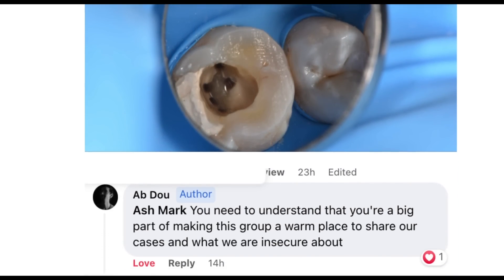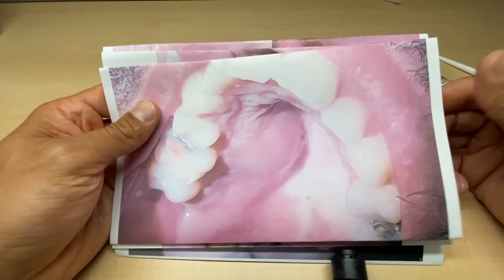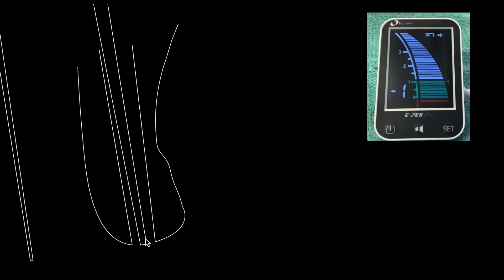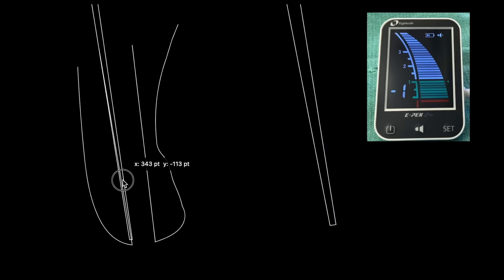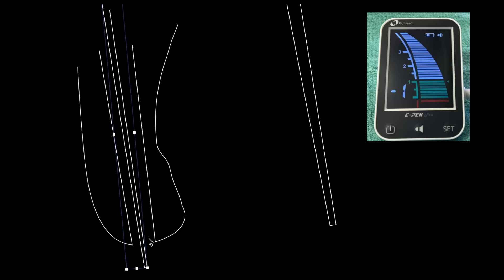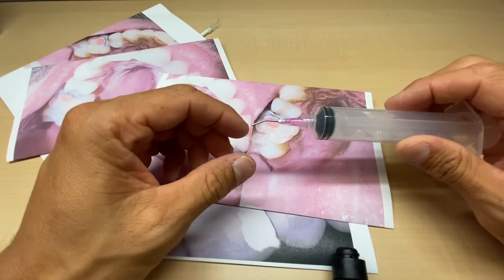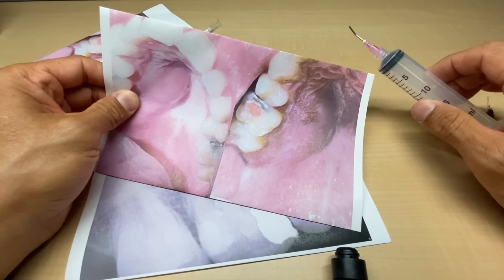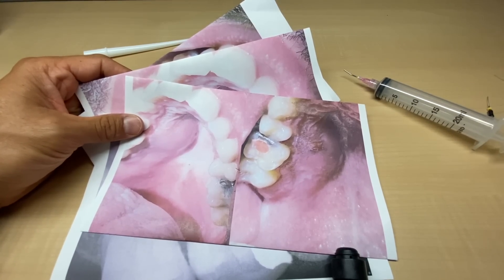Tooth Abscess - Would you INCISE and Drain this Abcess?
I"m grateful for the opportunity to share this case with you.  We saw the patient @ 24hrs post treatment and the swelling had gone done (and pain was 0/10).  At 72hrs post treatment, patient's swelling had decreased significantly in size and finally @ 7 days, the patient reports swelling almost gone.  I didn't mention it in the video b/c it is controversial, however, the patient was provided with 7 days x 500mg Amoxicillin (TID).  We are trained that antibiotics are not indicated unless there systemic indications of an infection, however, it is fairly common that we provide abx in these situations.  The article talks about abx as well.  What are your thoughts?